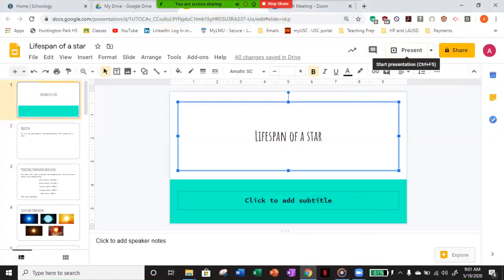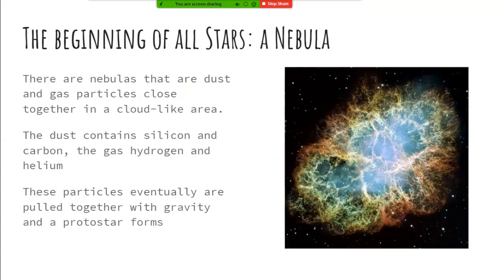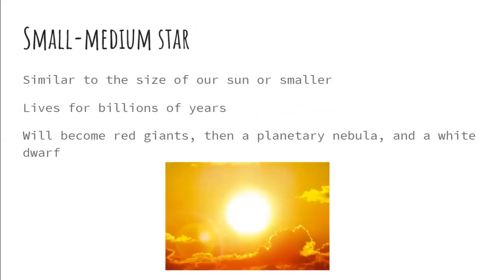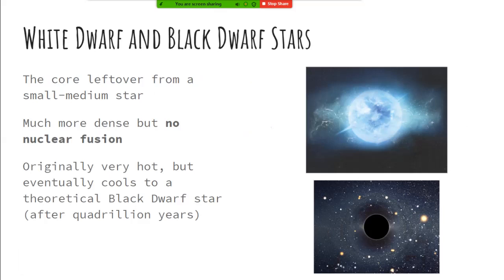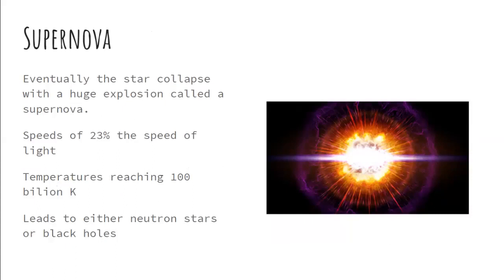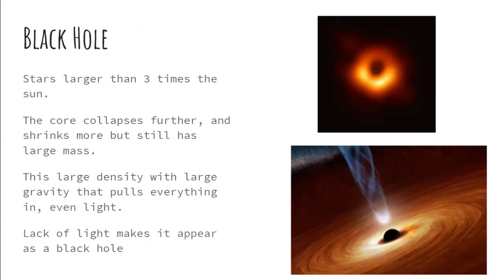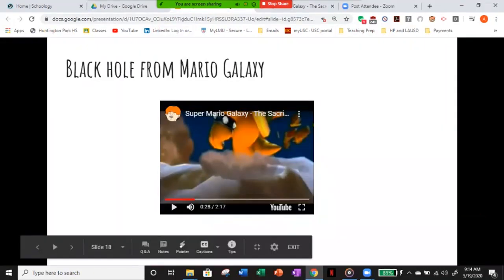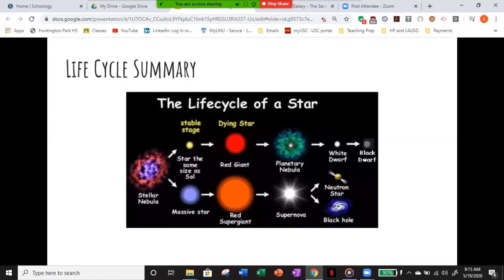Life Cycles of a Star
This video goes over the different life cycles of a star, ending in either a white dwarf, neutron star, or black hole.

Large Volume Warning at 11:24